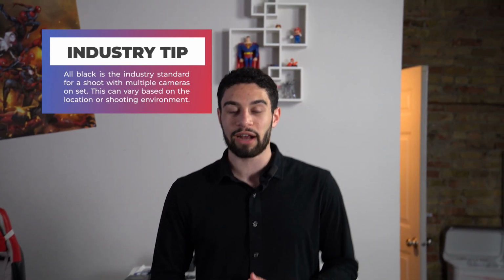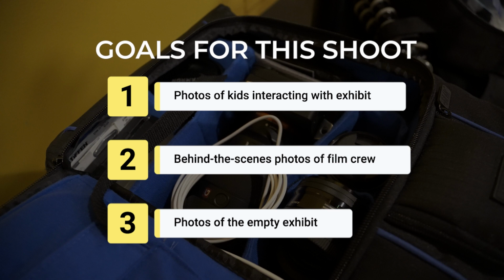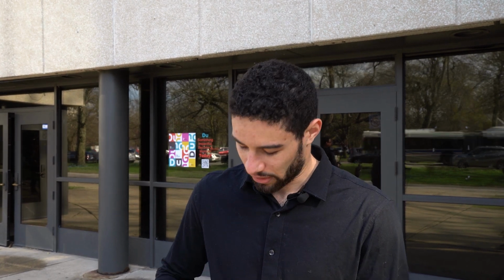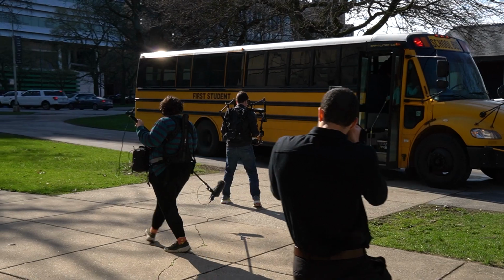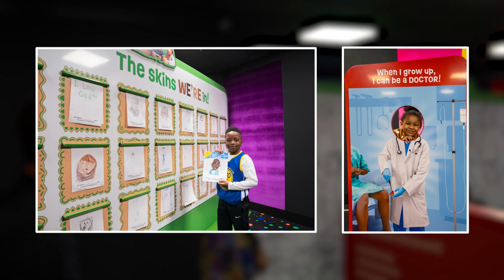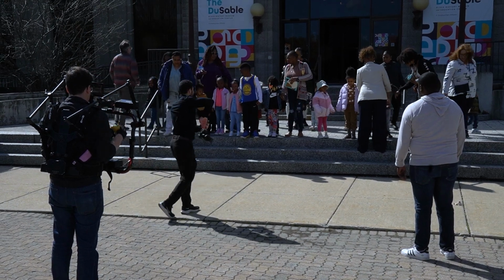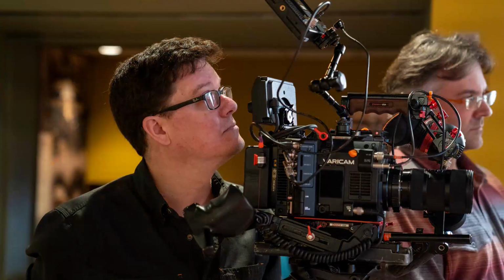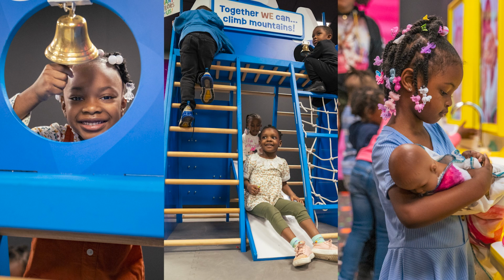Behind the Scenes Client Photoshoot + Helpful Photoshoot Tips!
Join us as we head to the DuSable Black History Museum in Chicago to help with a client photoshoot with our partner Bitter Jester Studios.

In addition to sharing our client photoshoot behind the scenes, we also wanted to share some helpful photoshoot tips that you can use whether you are about to attend your first photoshoot or just need a refresher!

Let us know if you have any questions before your next photoshoot.

00:00 Welcome!
00:25 Preparing for Photoshoot
01:48 Setting up for Photoshoot
05:48 Our Process During the Photoshoot
10:34 Post Photoshoot + Editing